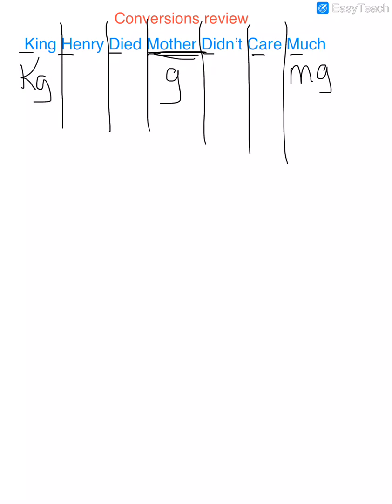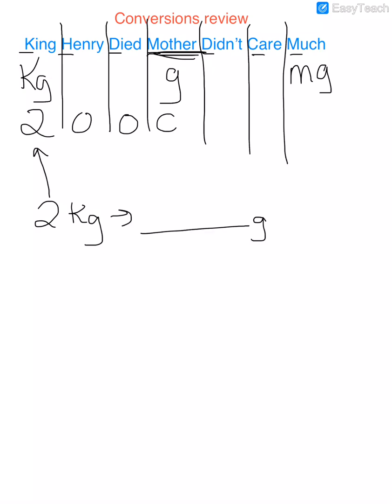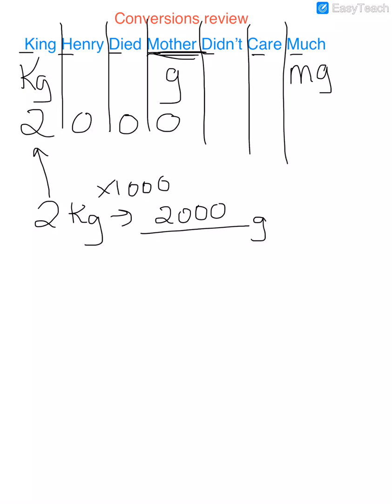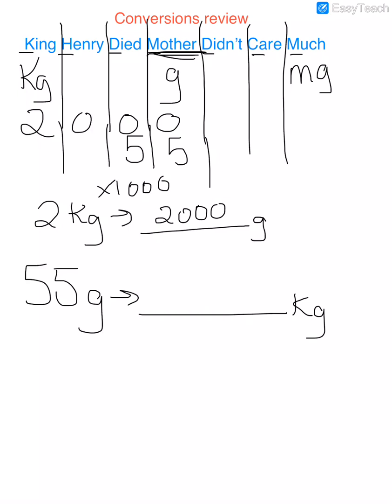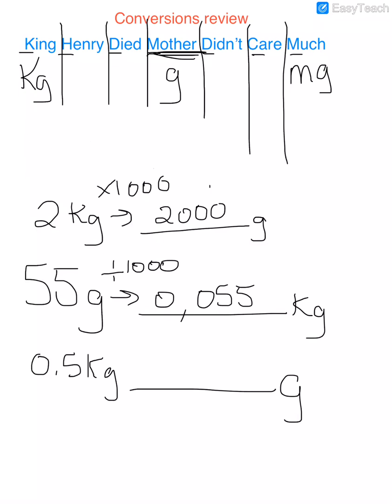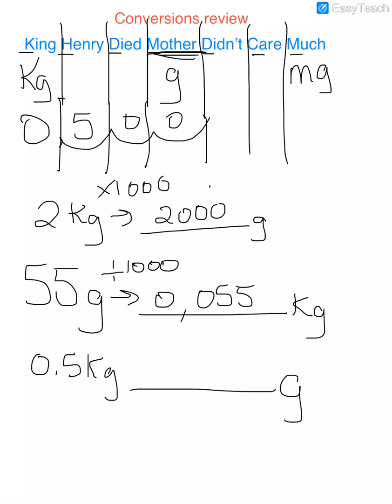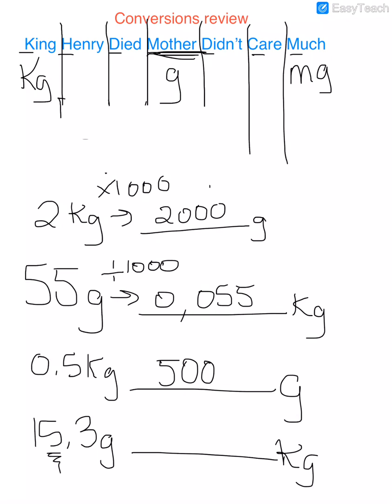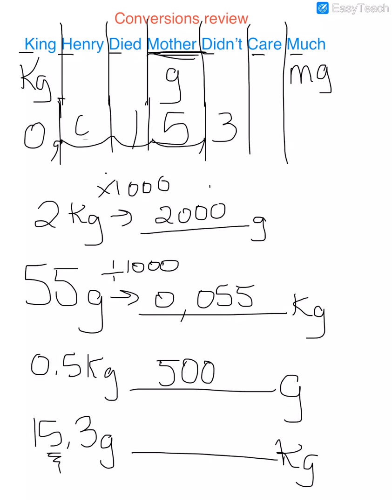How to convert units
Mrs. Dimitry gives a tutorial on converting units such as mL to L